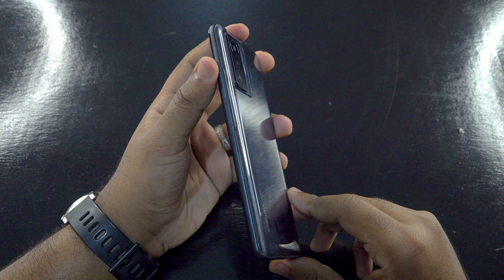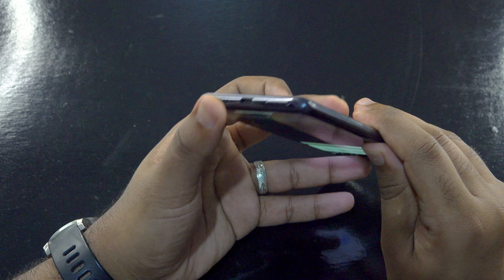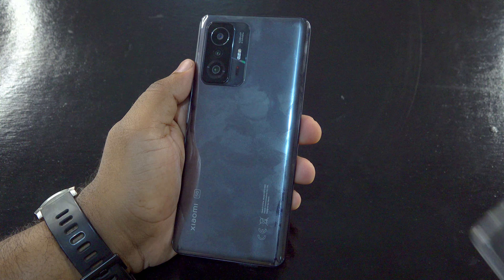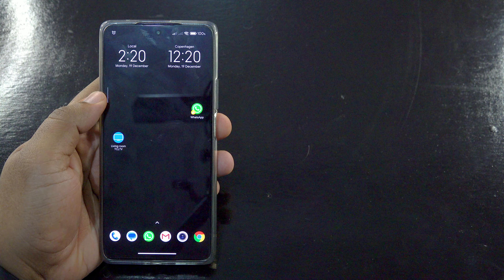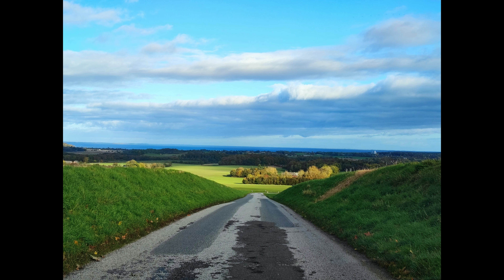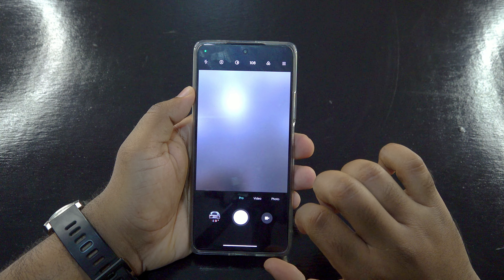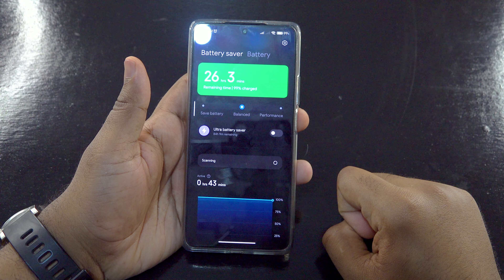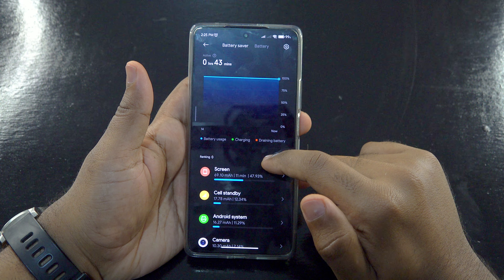Xiaomi 11T Pro || 2023